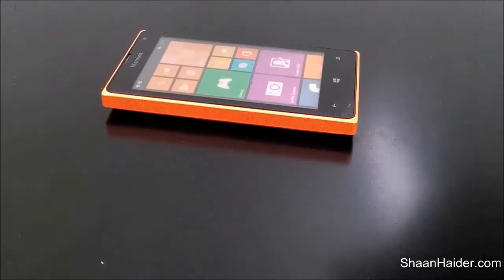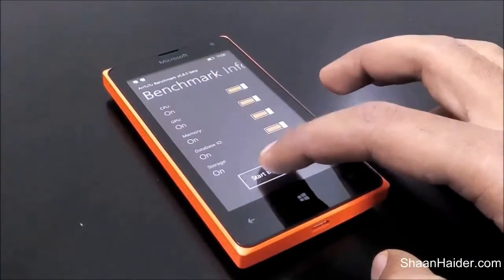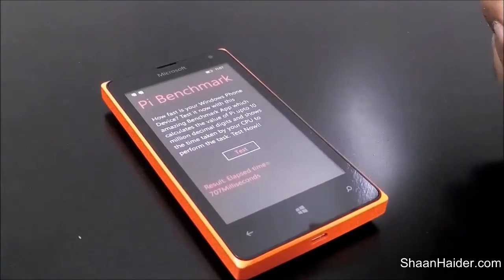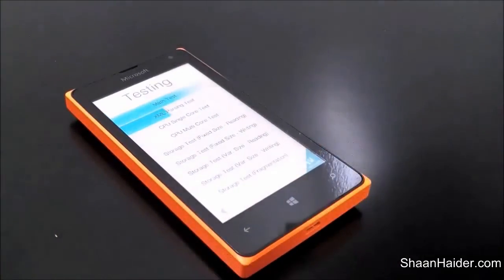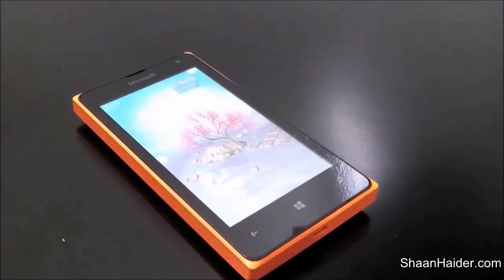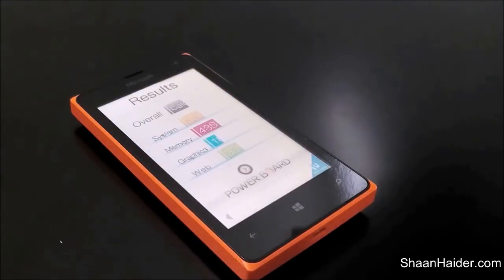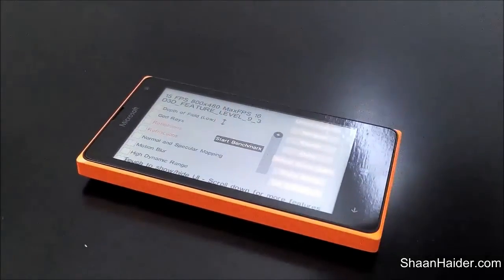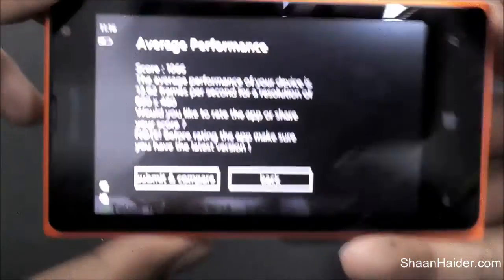Microsoft Lumia 435 and Lumia 435 Dual SIM - Benchmark Tests and Scores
Antutu, Pi, Base Mark and Relative Benchmark tests and scores of Microsoft Lumia 435 and Lumia 435 Dual SIM smartphone.

Microsoft Lumia 435 Dual SIM - Unboxing and Quick Review -